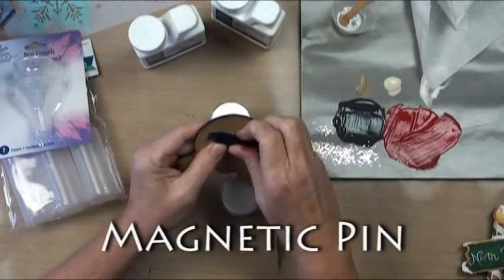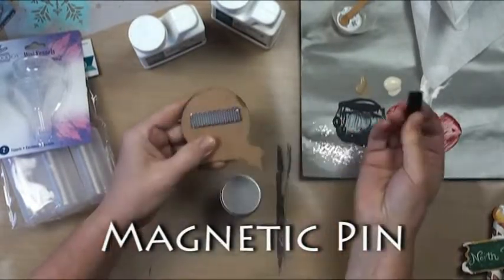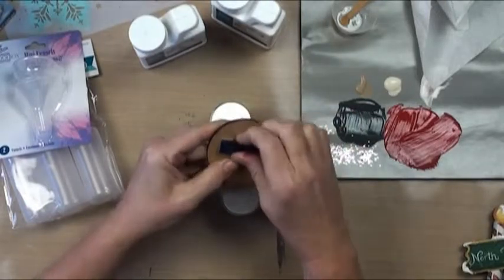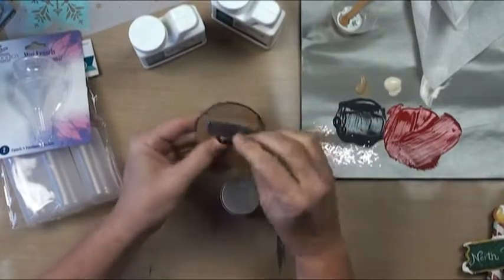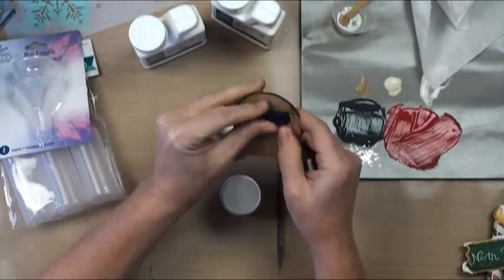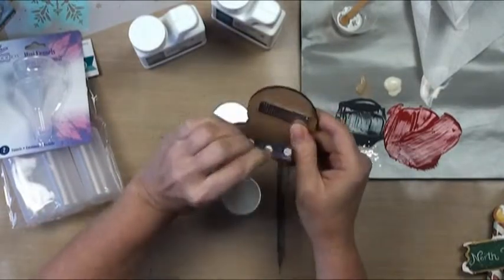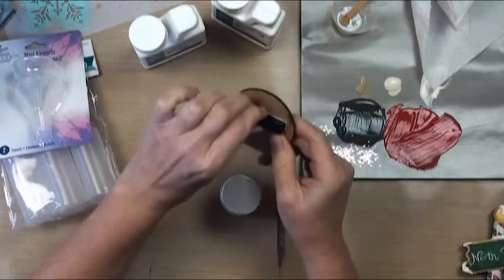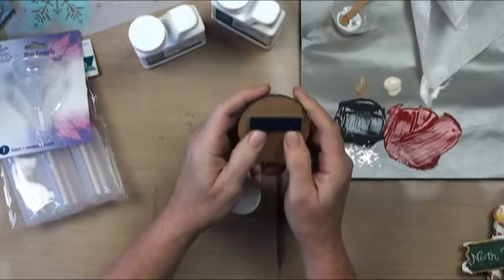Making Magnetic Pins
Patricia Rawlinson shows how to use our new super-strong magnets with small projects to make wearable pins and charming refrigerator and cabinet magnets!